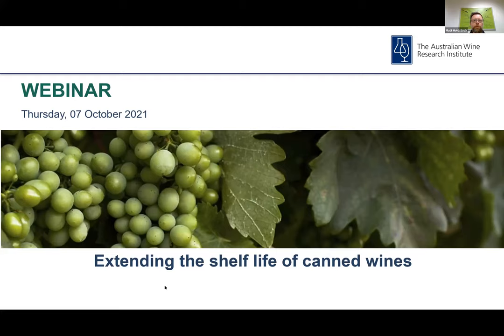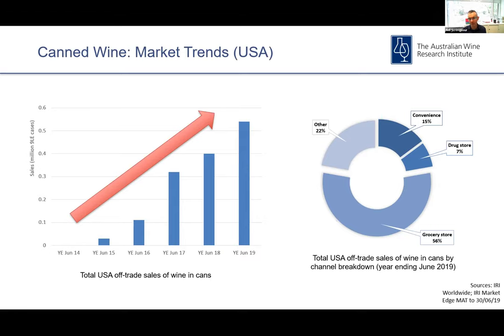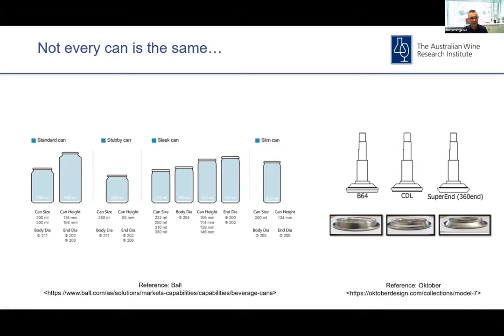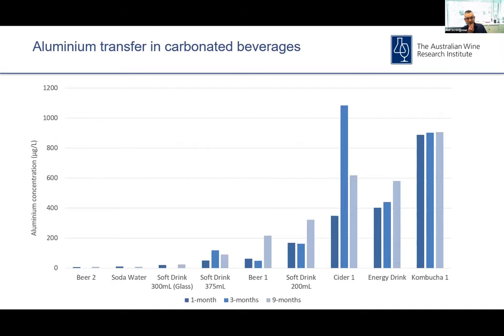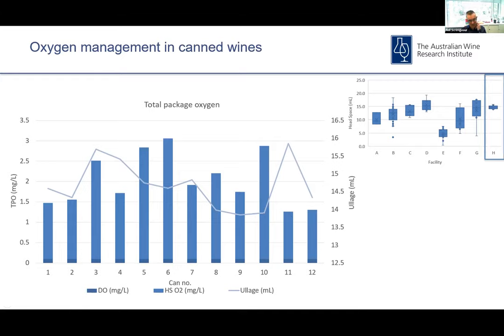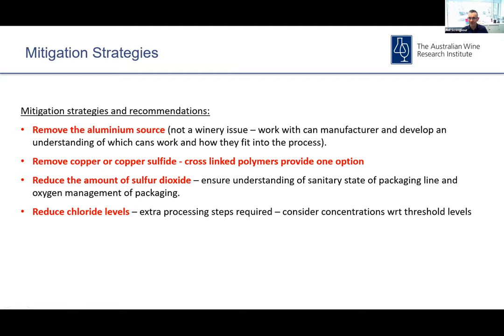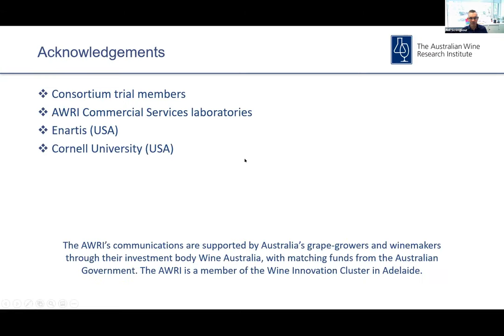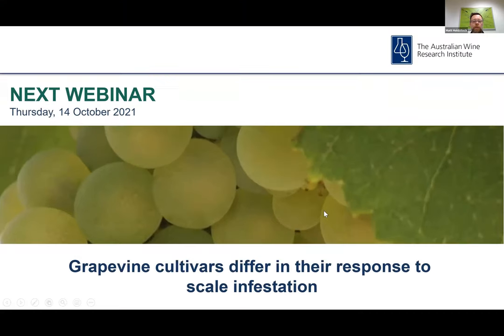Extending the shelf life of canned wines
Canned wine is the fastest growing segment in global wine consumption, due to value for money, attractiveness of packaging, convenience, sustainability and millennial appeal. However, many wines packaged in cans are susceptible to the formation of ‘reductive’ characters, specifically hydrogen sulfide (‘rotten egg’ aroma), within three to six months of packaging. This has the potential to significantly damage consumer confidence and brand integrity of Australian wine packaged in this format. A better understanding of the chemical pathways involved in the development of ‘reductive’ compounds has allowed viable mitigation strategies to be employed that can help to extend the shelf life of commercial canned wines.